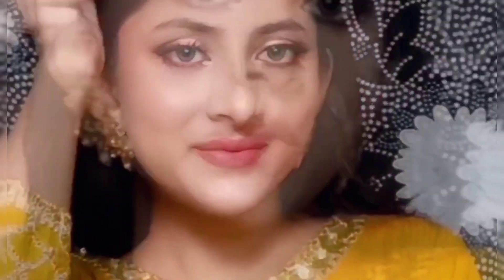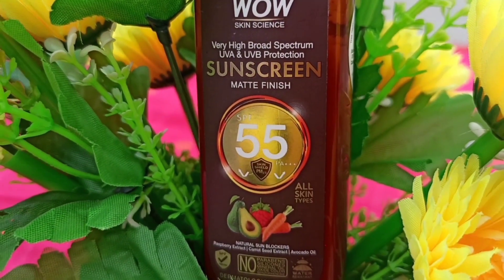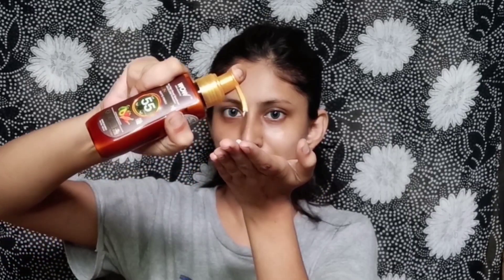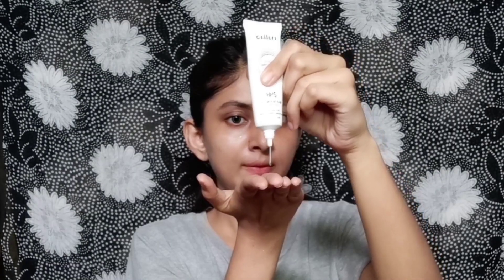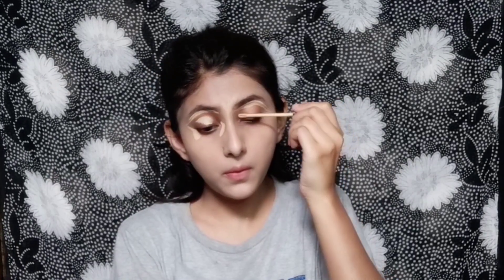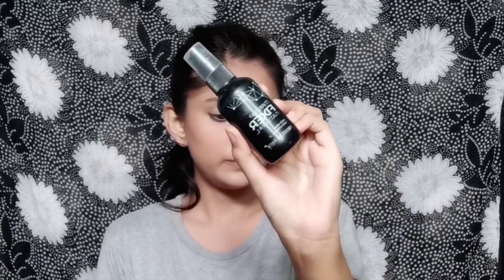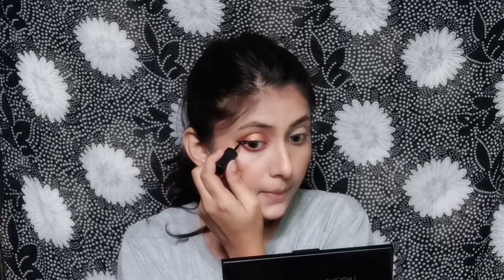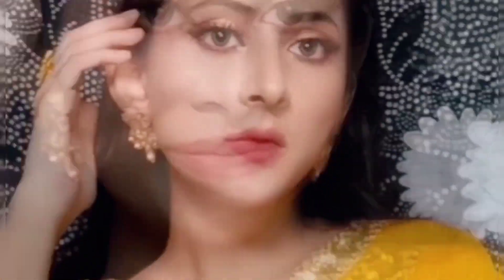Raksha Bandhan Makeup Look / Rakhi Makeup Look / Step By Step Tutorial For Beginners 💖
Hii everyone...
I am sania(SannShine)
I hope you all are doing amazingly great...

First of all thank you so much for visiting my channel and giving your precious time to watch my video😊

Today I'll be sharing a very special rakshabandhan makeup look and it's a step by step tutorial for beginners 💖

Products that I used to complete this look:-
Himalaya face toner
Ponds face moisturizer
Wow skin science sunscreen
Malio face primer
Fit me concealer
Blue heaven loose powder
Nykaa lipstick
Ny bae liquid eyeliner
Faces candad mascara
Swiss beauty blush & highlighter pallete

l put all my efforts to make this video easy and helpful and I hope you guys loved this and find this video helpful for your self...

If you find it helpful at any point then please
It will takes your 1 or 2sec but really means alot for me...

All the content of this channel created by me(SannShine). So, please don't copy it(with or without permission)..

Signing off
Sania khurshid (SannShine)